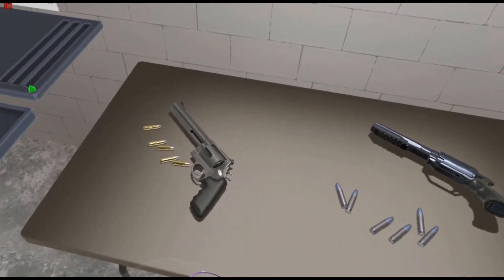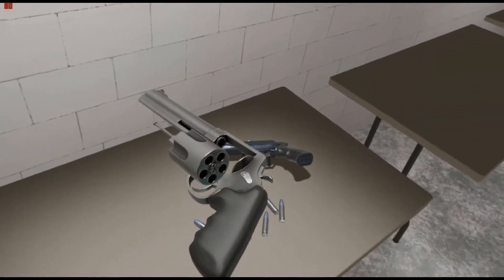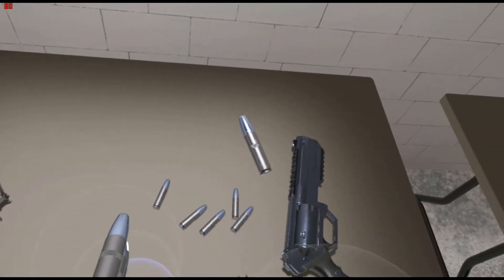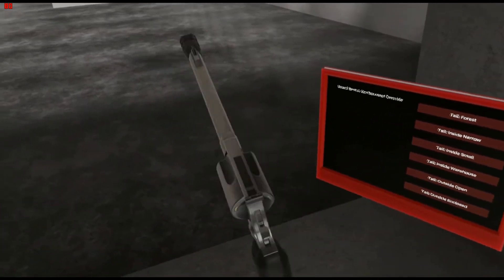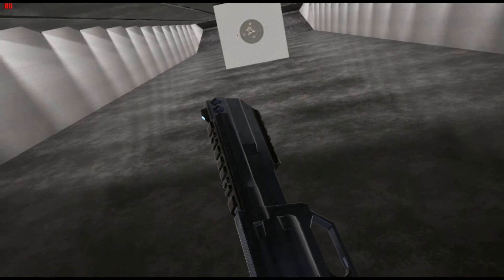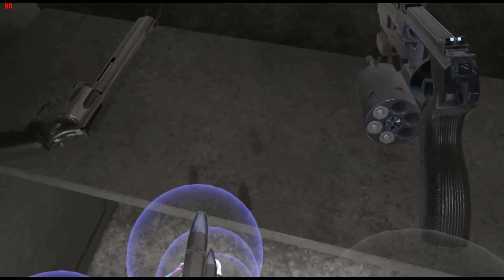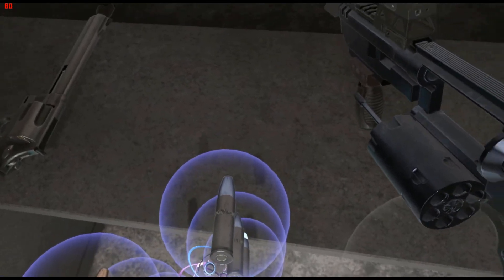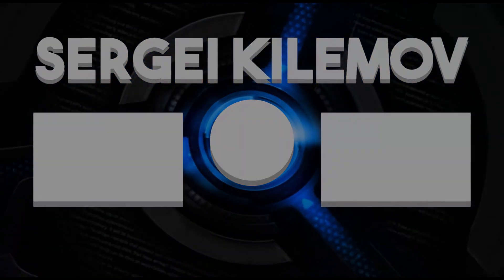Sergei Kilemov in- H3VR (S&W 500 VS. B-600)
Hot Dogs, Horseshoes and Hand Grenades- Episode 33

Two of the most powerful revolvers square off... but which is better?

JUST A FEW GROUND RULES:
1. Regarding Mugens and Doom mods, THE LINKS ARE IN THE DESCRIPTION. They're the first thing that appear in the description, as a matter of fact. Comments asking for links or saying you can't see the link will be deleted, because you're being a fail troll.
2. Please speak English. And please use proper grammar. I will not respond to non-English comments, or comments from people who can't piece together a proper sentence.
3. Keep it civil in the comments. No offensive, political or otherwise negative comments. They will be removed without warning.
4. If you don't like the content I put out, then stop watching and move along. No one is forcing you to watch.

Panzoid Outro Template Credits: jetstadick/C4trion

Music featured:
Battleblock Theater OST

My Doom Channel 🎮My PC, Proteus🎮
🎮VR Headset: Oculus Rift S
🎮Case: NZXT Phantom 410 Black
🎮Motherboard: Asrock B450 Gaming K4
🎮CPU: AMD Ryzen 5 3600
🎮CPU Cooler: Stock AMD Wraith Cooler
🎮GPU: ASUS GeForce RTX 2060 OC 6GB GDDR6
🎮RAM: Corsair Vengeance LPX 32GB (4X 8GB) DDR4 2400MHz
🎮PSU: Corsair CX 750M 80-Plus Bronze Modular PSU
🎮Keyboard: Logitech G815
🎮Mouse: Logitech G502 Proteus Spectrum
🎮Monitor: Lenovo C32Q-20 31.5" IPS QHD
🎮Speakers: Logitech Z313 Stereo Speakers
🎮Headset: AKG K240 Studio
🎮Microphone: Blue Yeti Midnight Blue with Pop Filter and Wind Screen
🎮Extras🎮